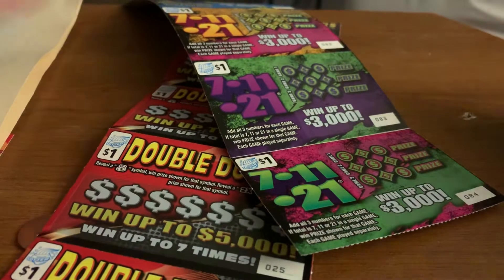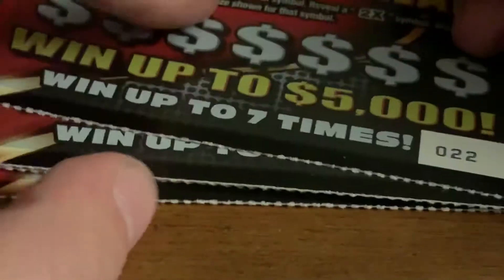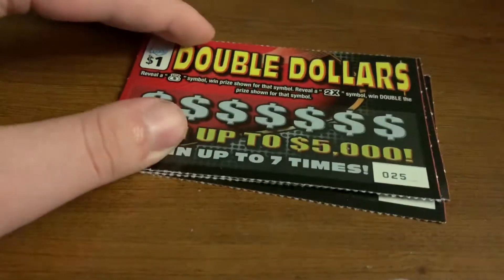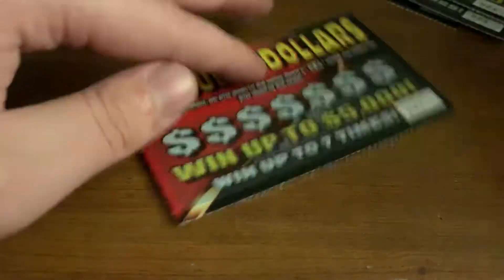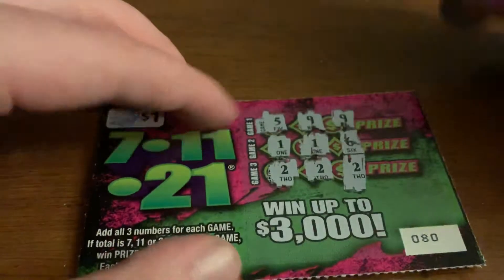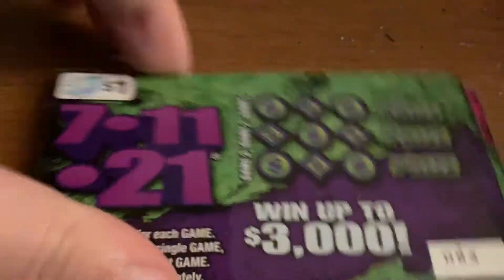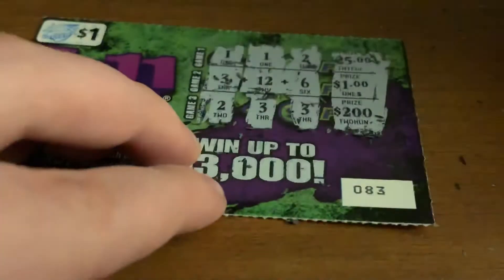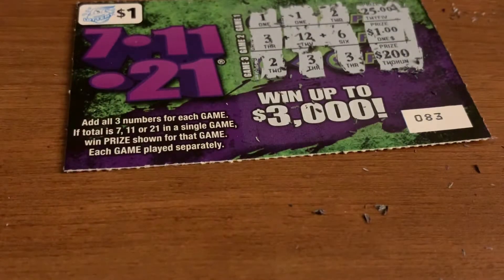Intermediocre Scratchers #1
Will we profit!